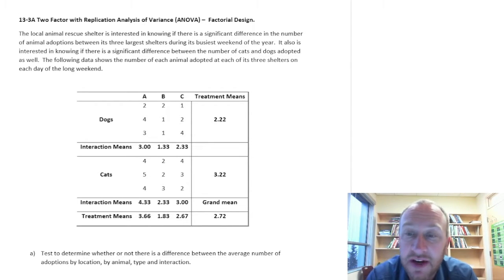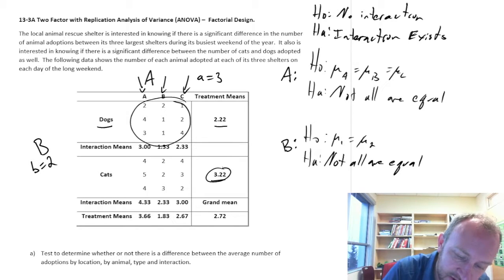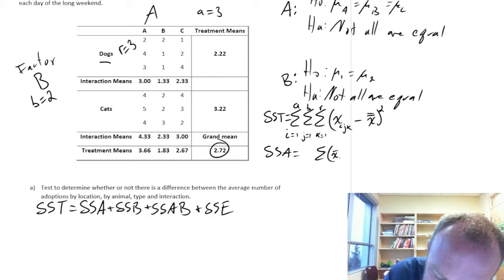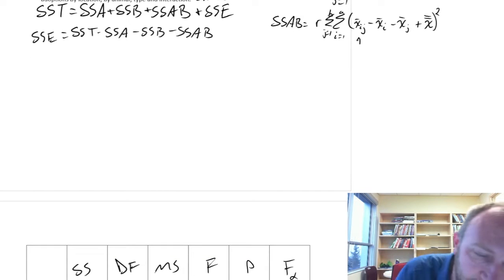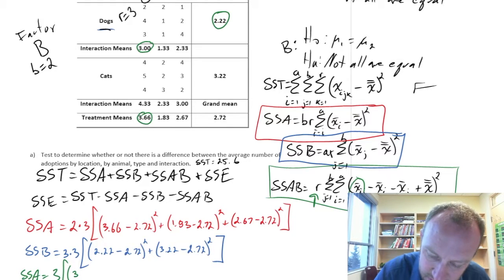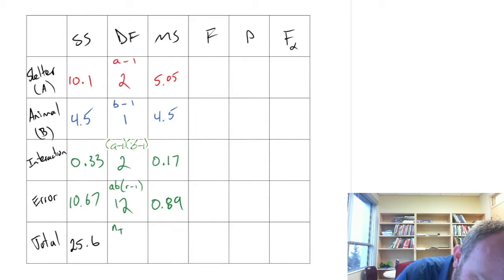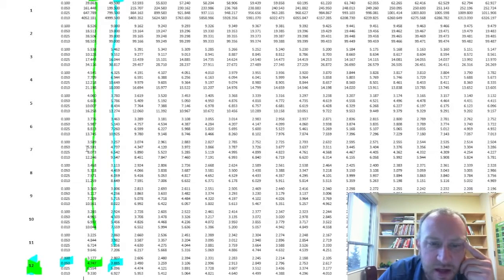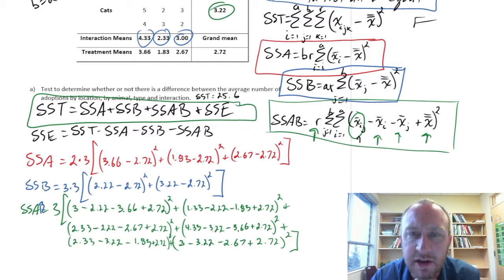Statistics - Module 13 Video 5 - Two Factor ANOVA - Factorial Design - 13-3A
Module 13 covers three different types of Analysis of Variance (ANOVA) problems.  The first is the basic completely randomized, single factor ANOVA.  In these, a Fisher’s LSD procedure is also included, where necessary, to identify where particular differences exist between treatment means.  A few examples of a completely randomized block design are included, allowing for the blocking of heterogeneous experimental units to account for the additional variance they may introduce to the problem.  Finally, a pair of exercises dealing with two factor ANOVAs, often called factorial ANOVAs.  These demonstrate how to test for differences across treatments in multiple factors and interaction between them.